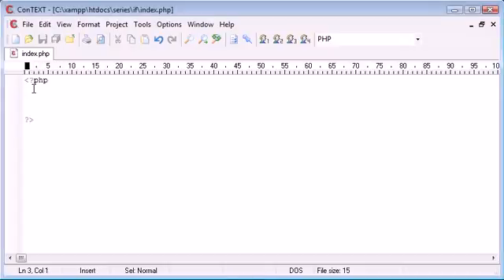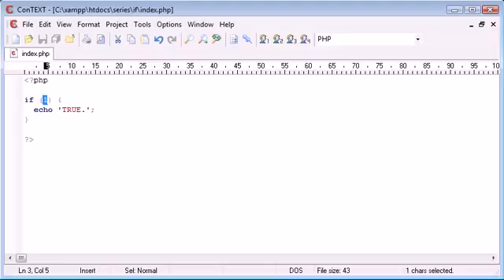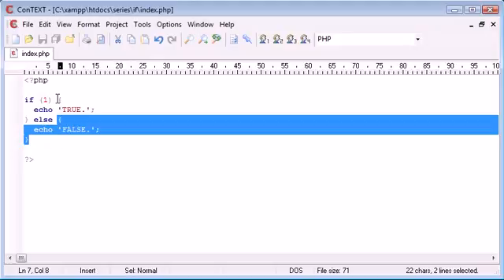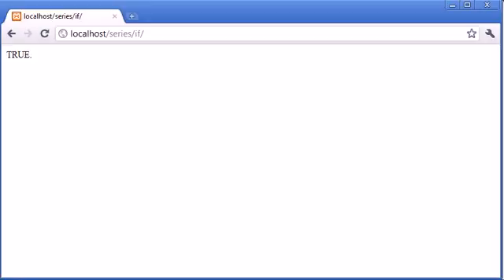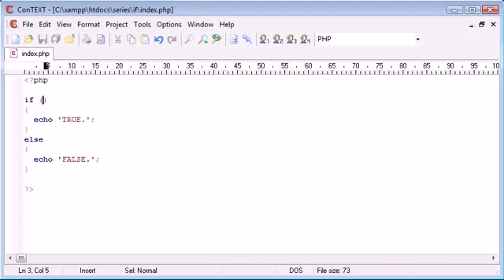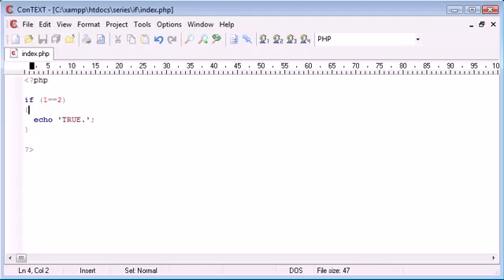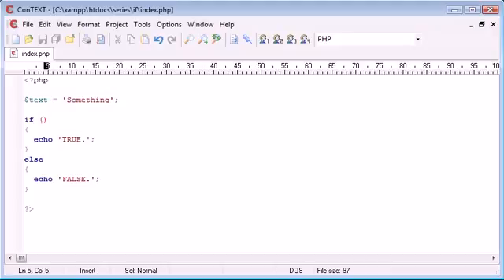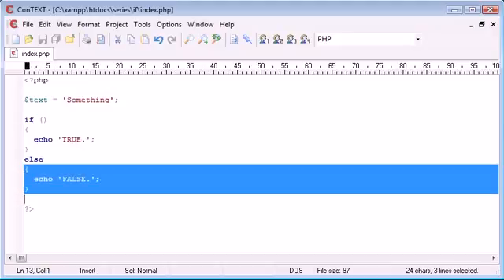PHP 18 if if else Statement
php  if   if else Statement